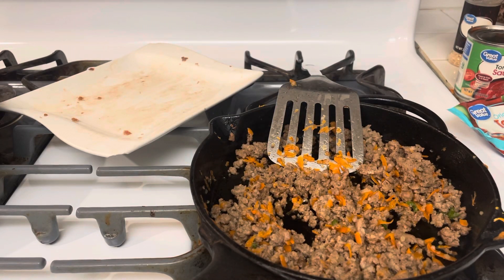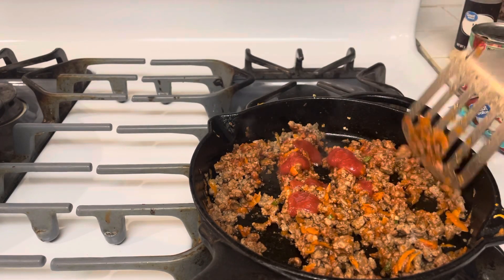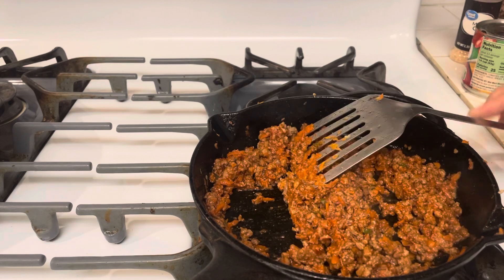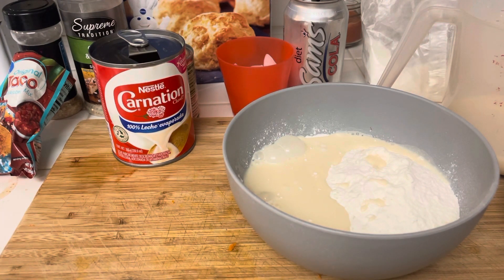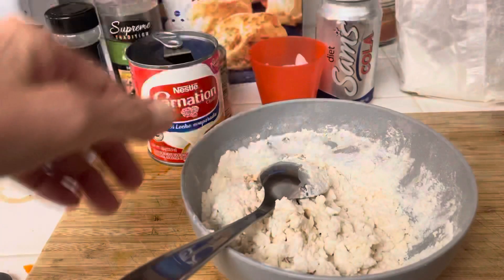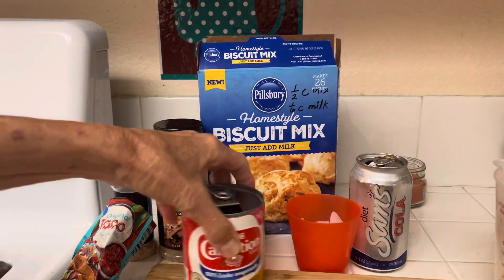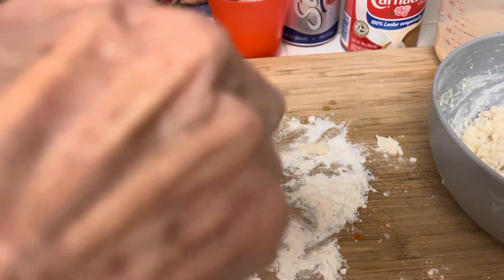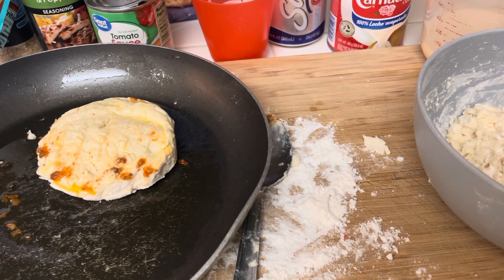Mexican Hamburger Filling & Cheese Stuffed Biscuit-Stockpile Food-Freeze Some for Later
Mexican Hamburger Filling & Cheese Stuffed Biscuit-Stockpile Food-Freeze Same for Later